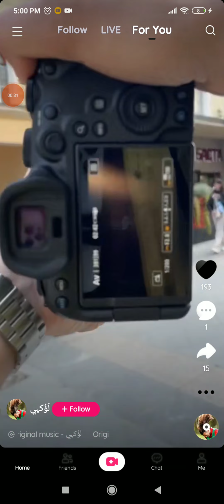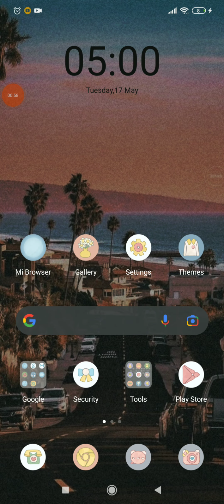How to Report Videos On Likee App 2022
My idols on YouTube:
Mike Vestil
Ali Abdaal
biaheza
Kevin David
Incognito Money
Sara Finance
Everyday Money
Channel Makers
Vidiq
SuperHumans Life